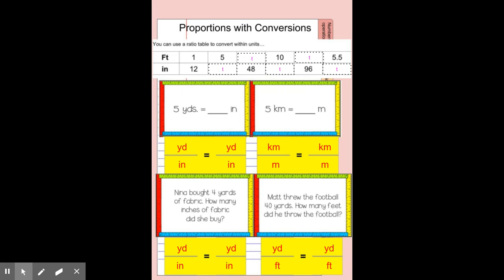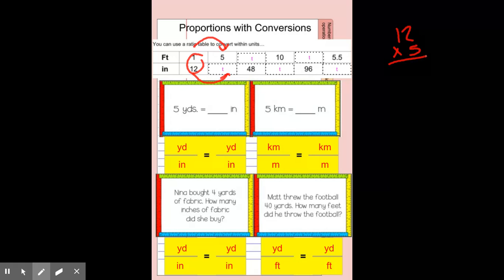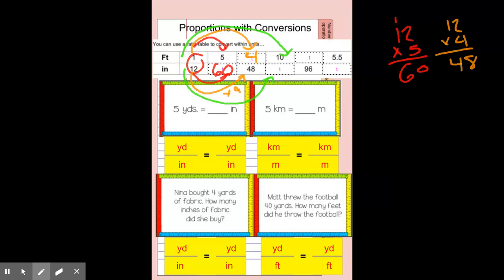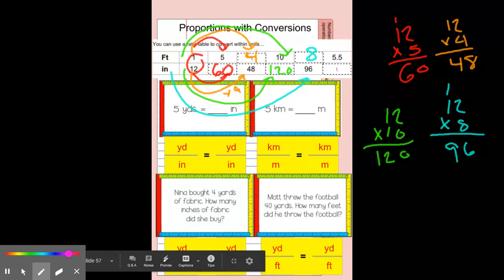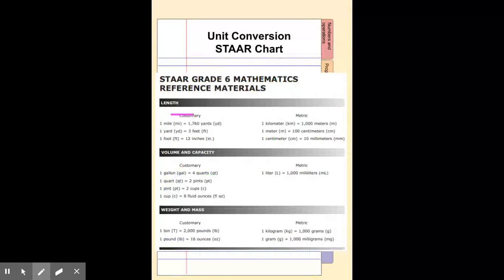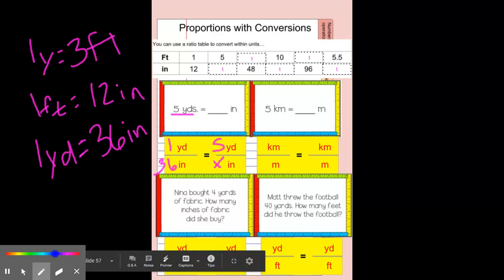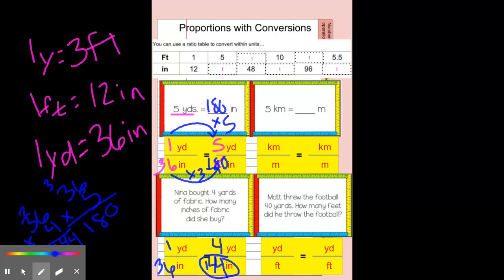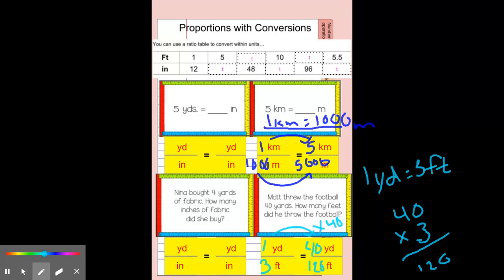Proportions with Conversions